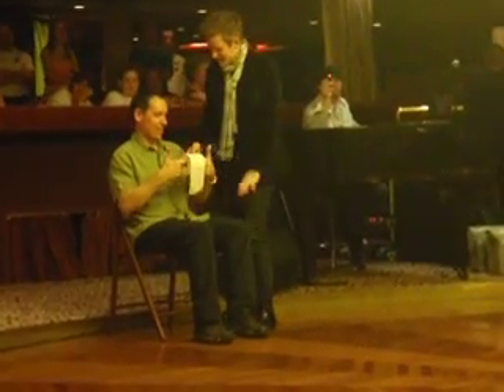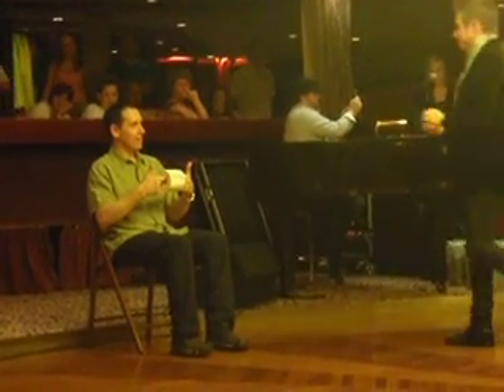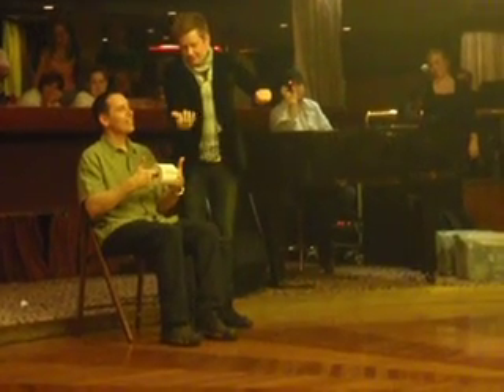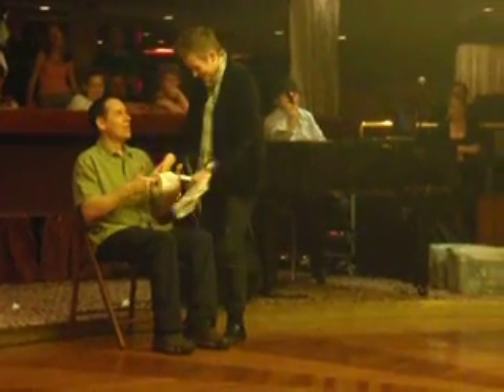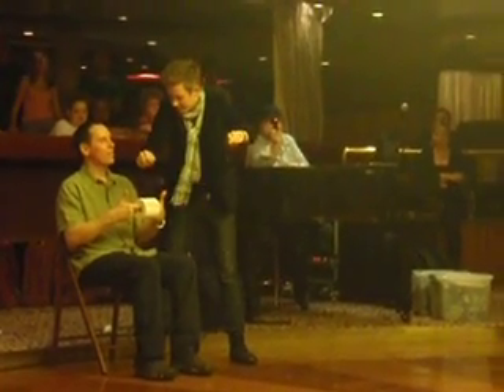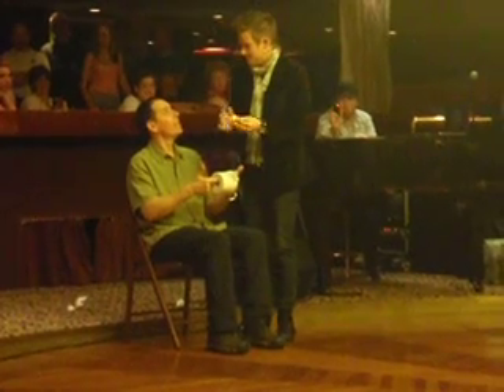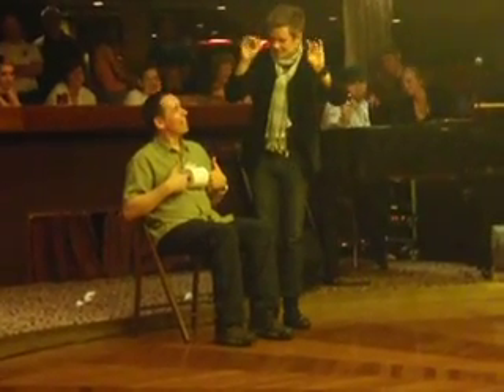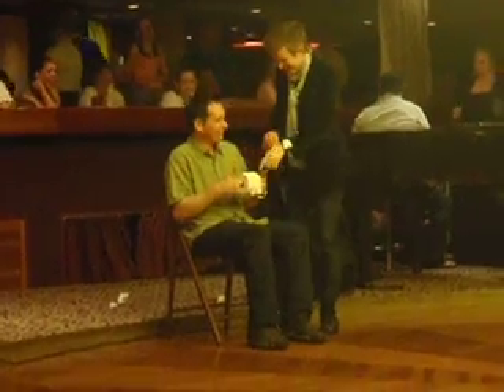HARRIS III TP ILLUSION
Sorry for shaking the camera so much every time I laugh. I just thought it was so cool how anyone could pull this off...